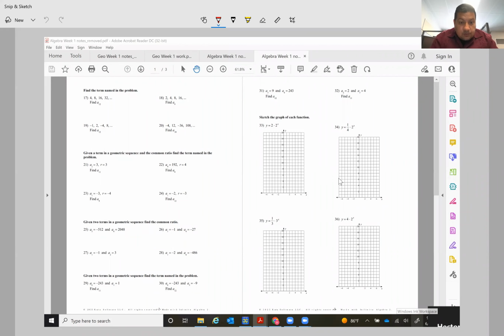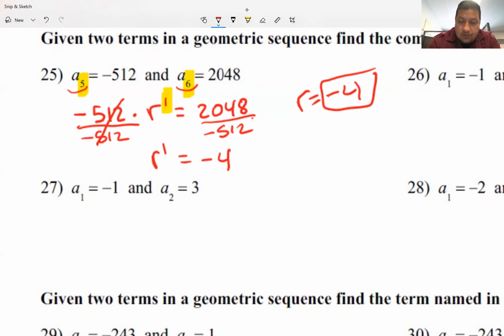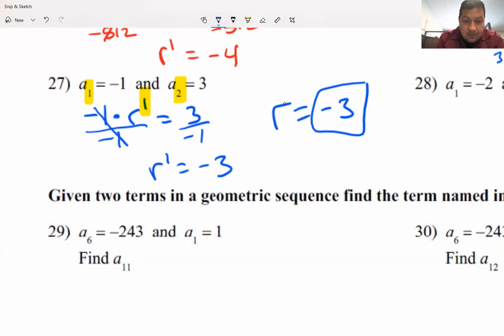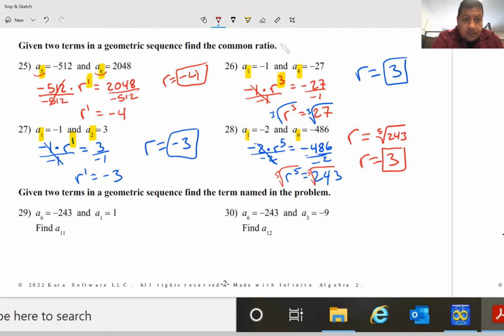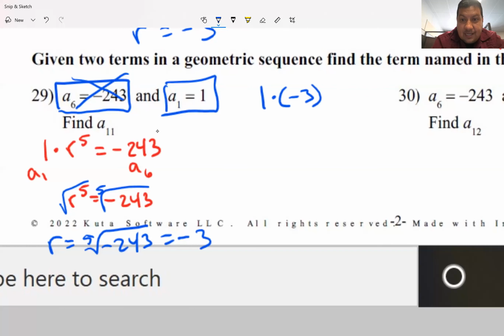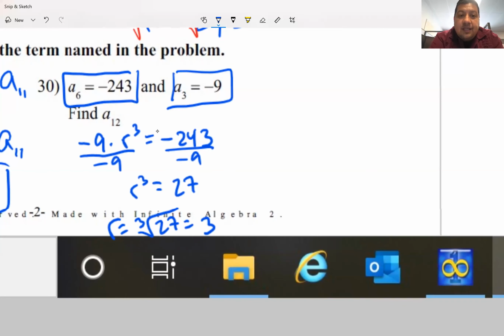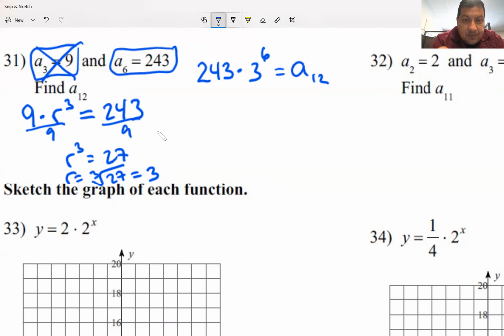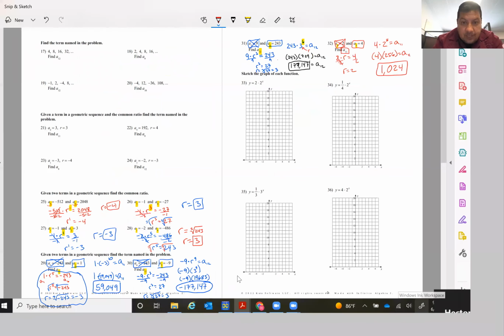Leonzo geometric sequence